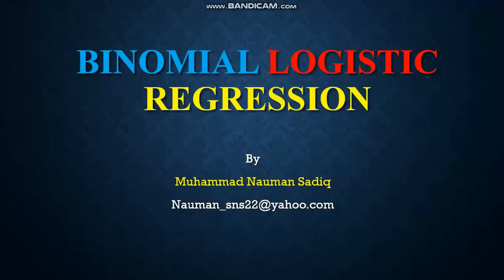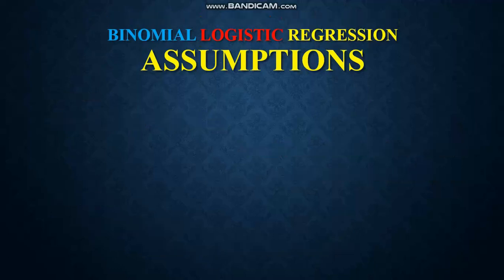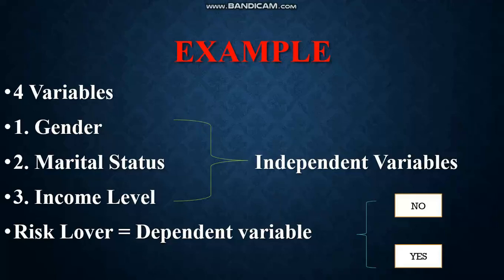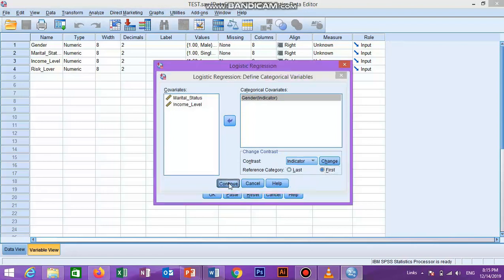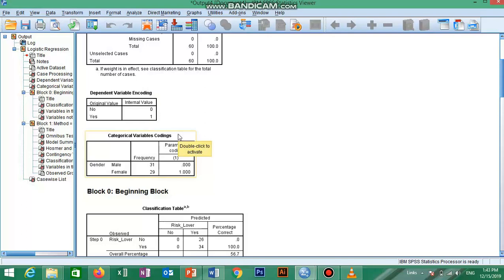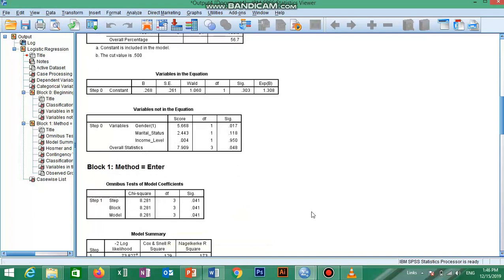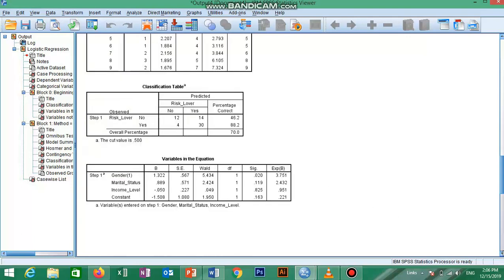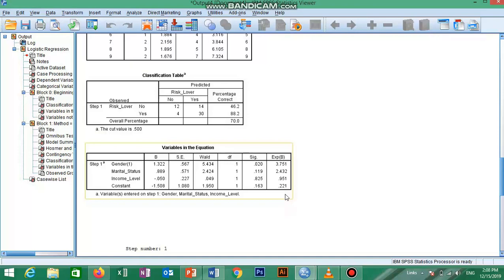Binary logistic regression in SPSS + Interpretation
In this video, I show you what is Binary Logistic regression,what are its assumptions, and how to conduct a Binary Logistic Regression in SPSS and to interpret the results.